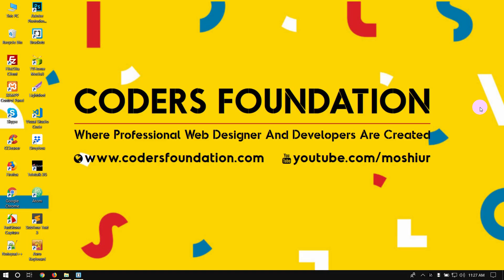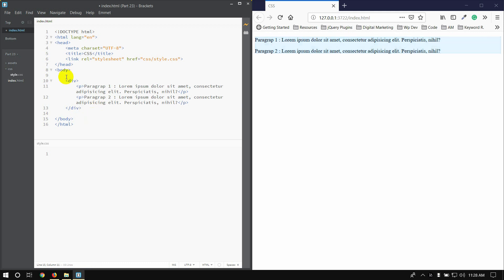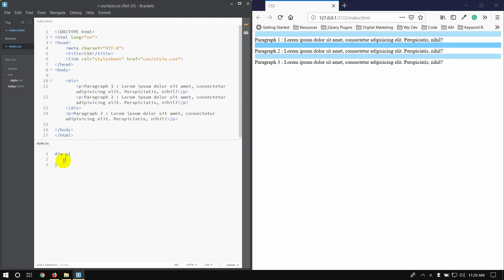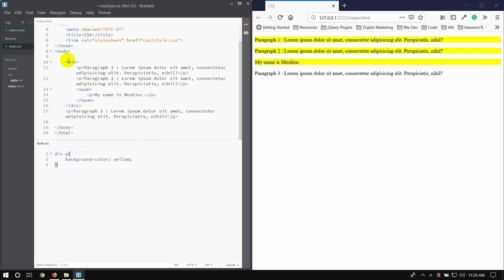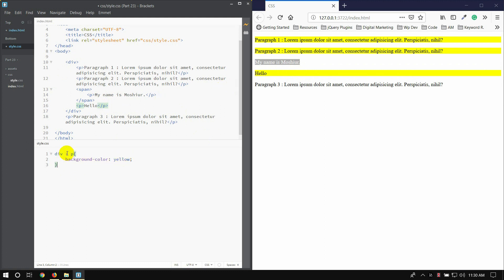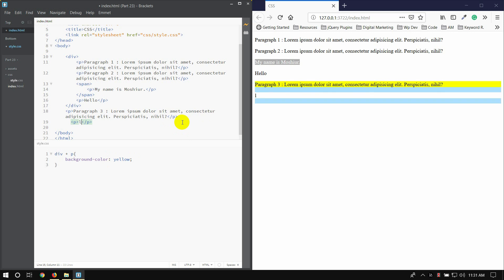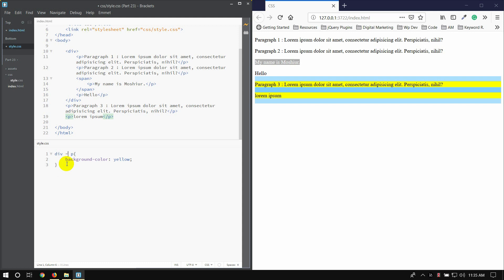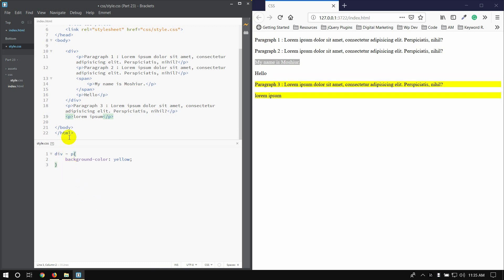CSS Bangla Tutorial / CSS3 Bangla Tutorial [#23] Combinators